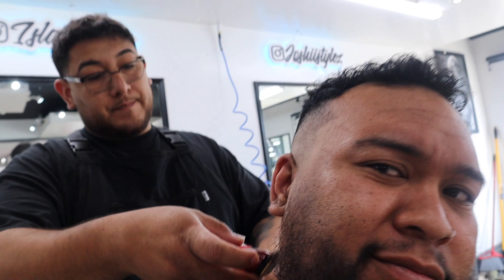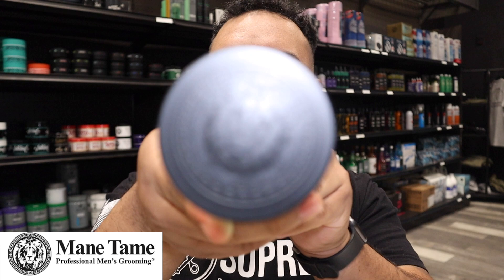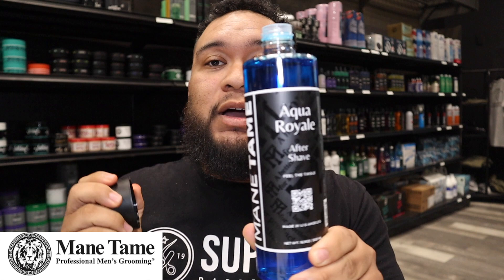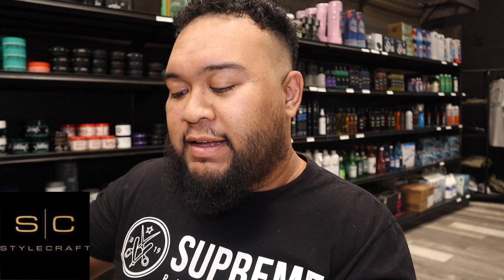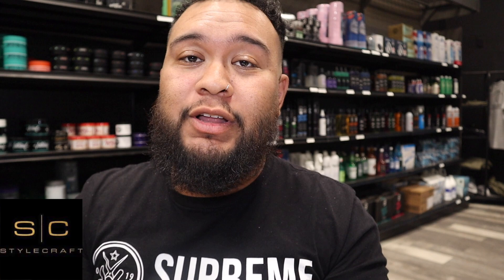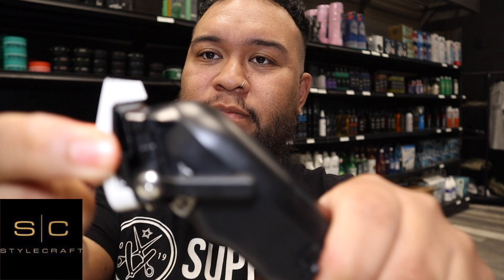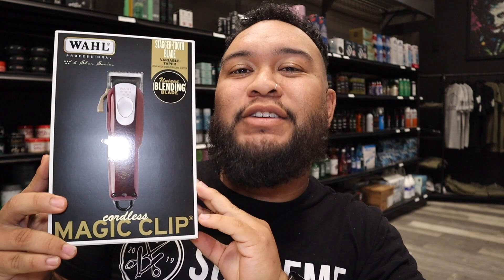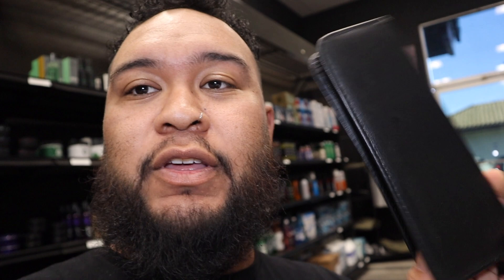Barber Supply Vlog: Packages from MANE TAME & STYLECRAFT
Just another day at the supply store! Vlogging A little bit of what I do on a daily bases, enjoy!